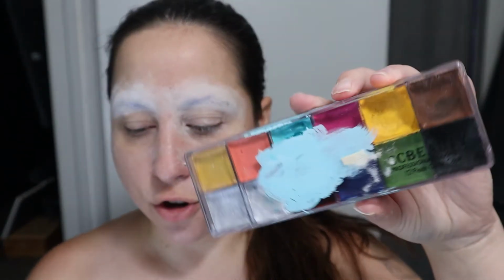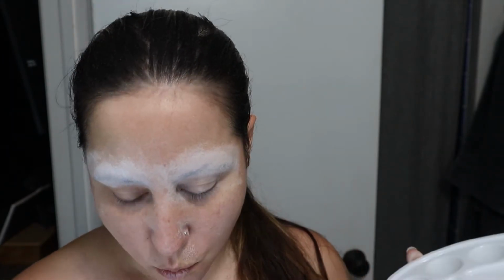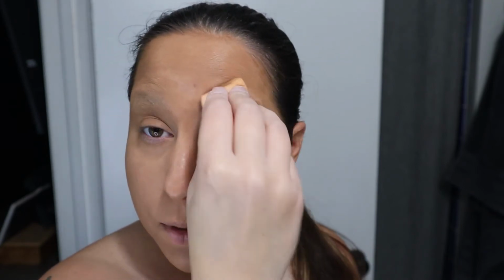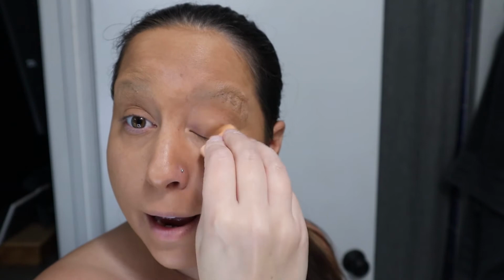Gingerbread Makeup Tutorial | Danielle LaRocca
This one can be a little creepy, or cute depending on what you think it looks like! I just had fun creating this gingerbread makeup tutorial and hope you like it too! Thanks again for watching my gingerbread makeup tutorial!

Gingerbread Makeup Tutorial Products Used:
CC Beauty Palette
Bennye Powder
Elmers Washable Gluestick
Mehron Paradise Paints
Santa Hat
Face and Body Paint Brushes

Gingerbread Makeup Tutorial Music:
music in gingerbread video:

Nikon D3500
Camera Tripod
Neewer Ring light
Backdrop Stand
Phone Tripod
Impressions Vanity

Hello there! I'm Danielle! I'm a California chick with a obsession for makeup. Self taught! I upload weekly!